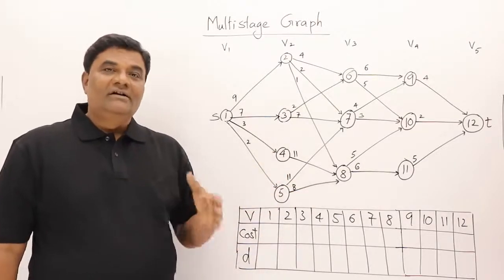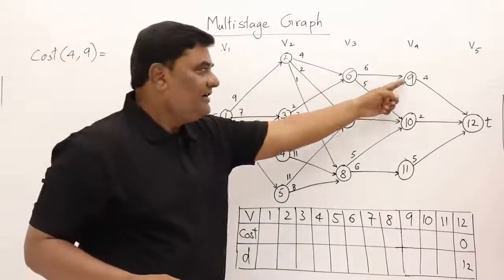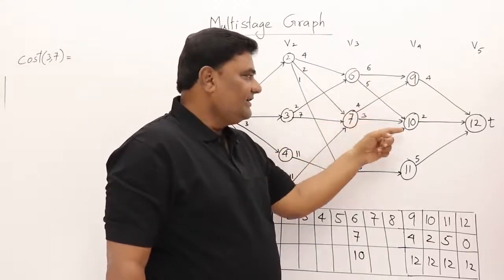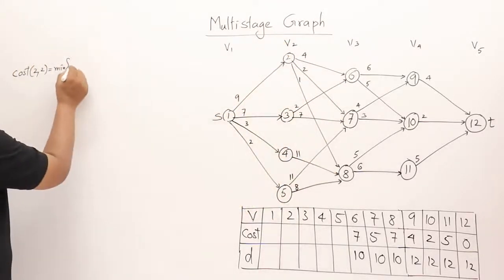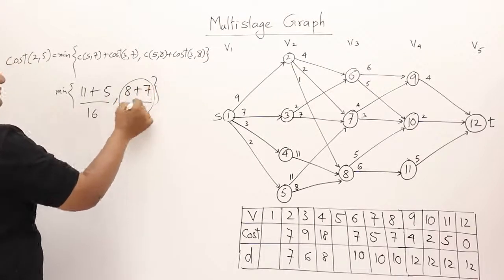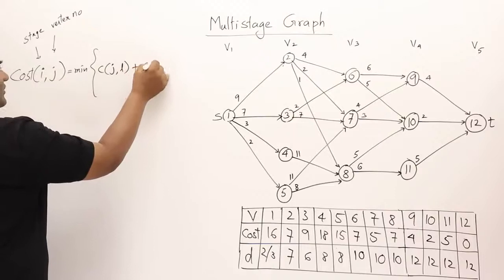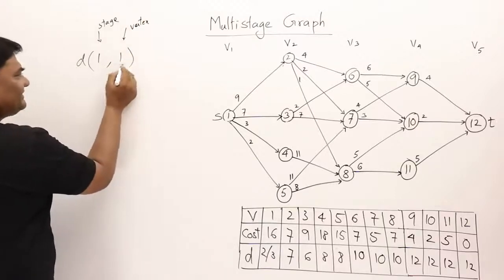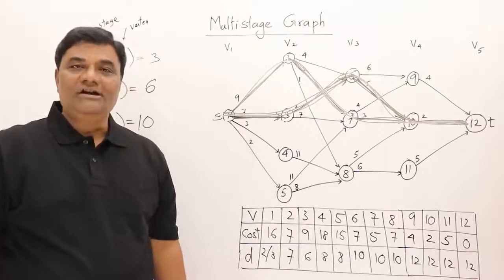44. MultiStage Graph Dynamic Programming